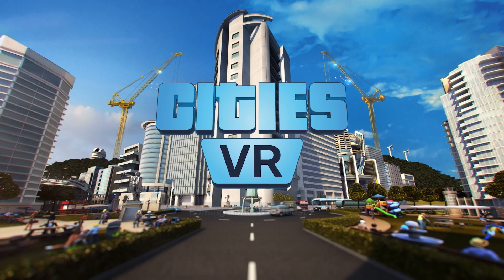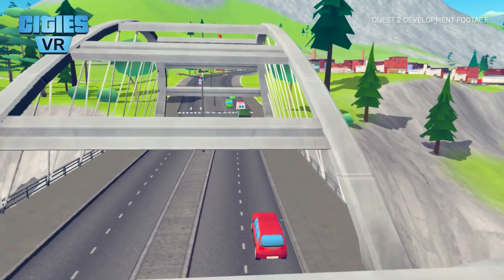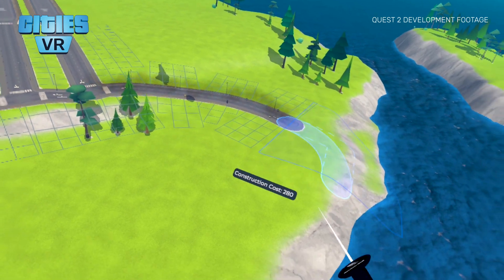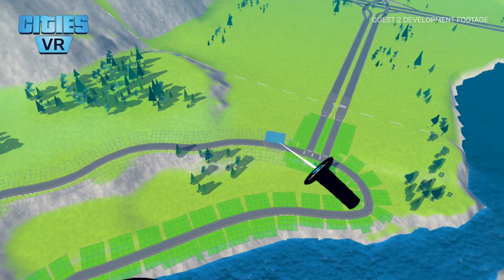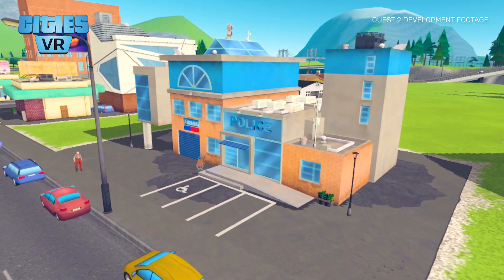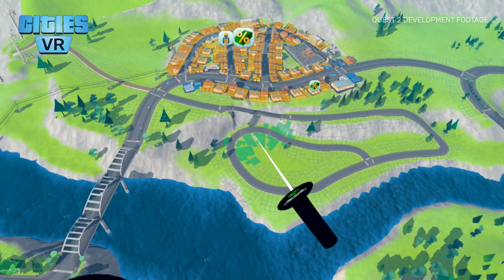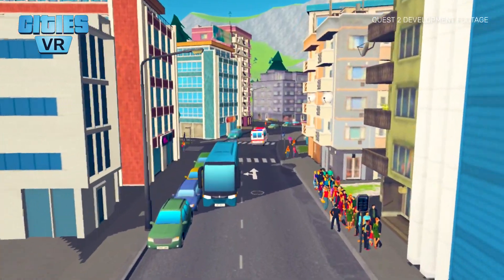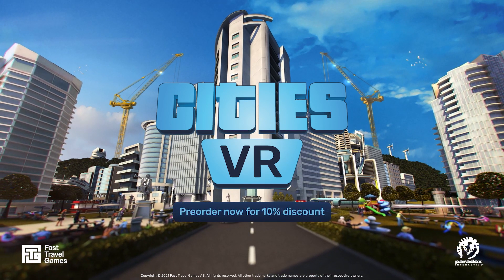Cities: VR | Gameplay Walkthrough (Meta Quest 2)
Watch 4 minutes of Gameplay Walkthrough narrated by Martin Larsson, one of the programmers on this game.

Be the mayor in Cities: VR, the ultimate VR city-building and management simulator. Design neighborhoods, construct buildings, direct the flow of traffic - all while you handle economics, emergency services, and more. Step inside this VR adaptation of the leading city-builder, Cities: Skylines.

BUILD AND MANAGE YOUR IDEAL CITY
Control every aspect of city planning, from construction to utility planning, and provide healthcare, education, and more to your population.

AN IMMERSIVE & SCENIC SIMULATOR
Cities: VR allows for an unparalleled level of presence, immersion and hands-on gameplay. See your skyline rise from an expansive bird's eye view, or watch your city come alive from the streets.

THE DEFINITIVE CITY-BUILDING VR GAME
Cities: VR is both a great entry-point to the franchise and a compelling new experience for Cities: Skylines veterans. Precise and tactile feedback and a palette of tools at your fingertips makes for an easy-to-use control system.